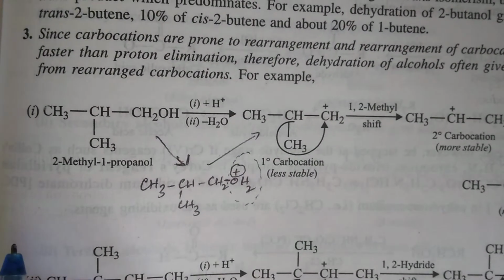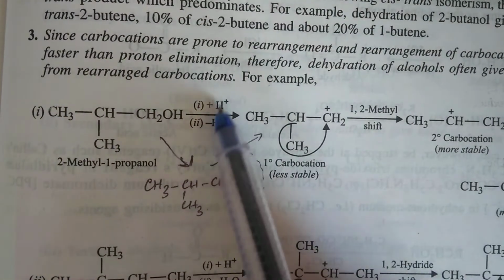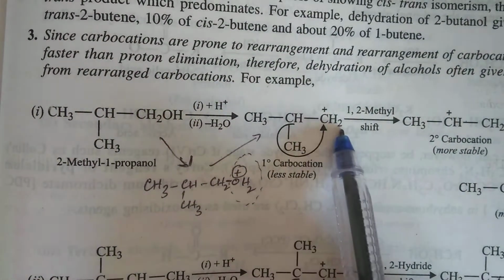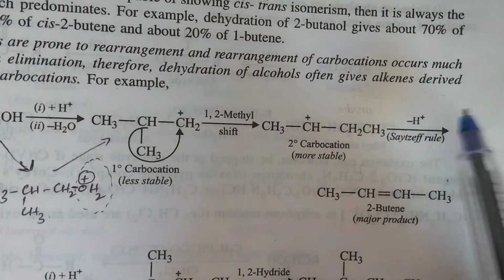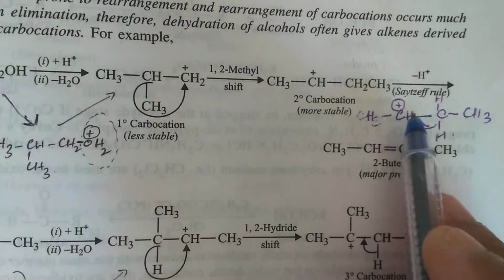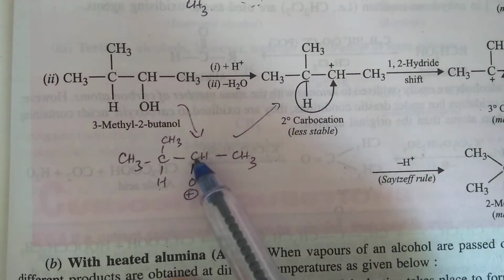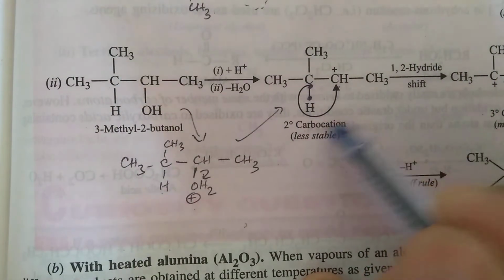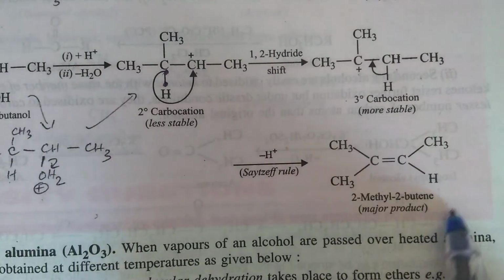class 12 chemistry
dehydration of alcohol
(hydride shift)